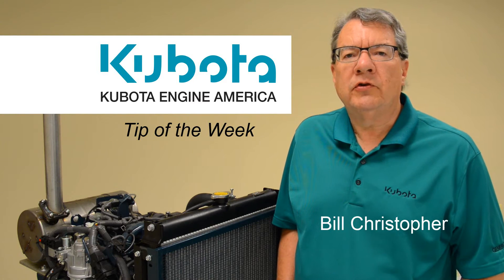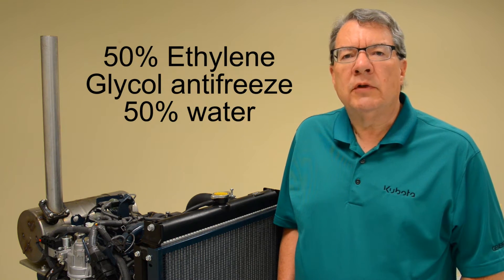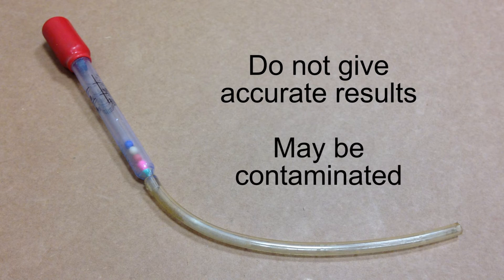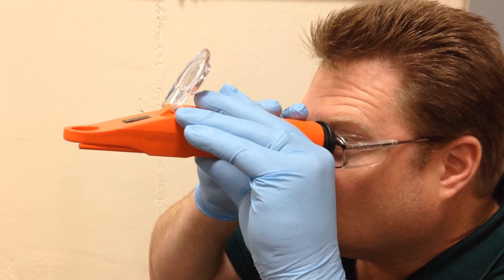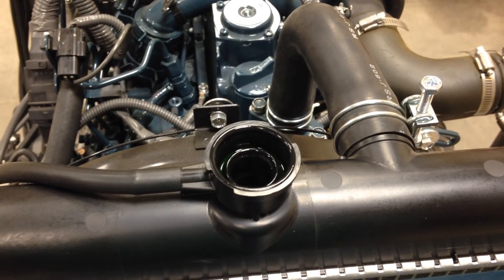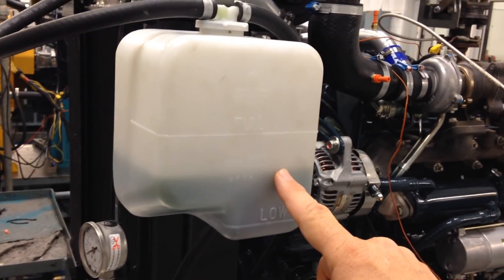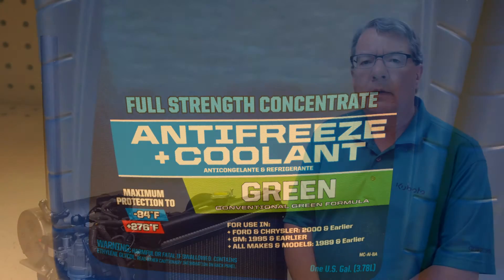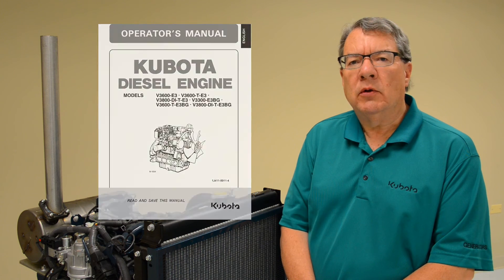Coolant Concentration: How to measure it | Kubota Engine America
kubotaengine.com | You may already know your engine needs the proper mixture of antifreeze and water for maximum protection.  But how do you measure the concentration?  Watch to find out!